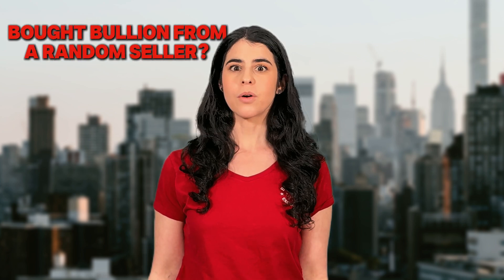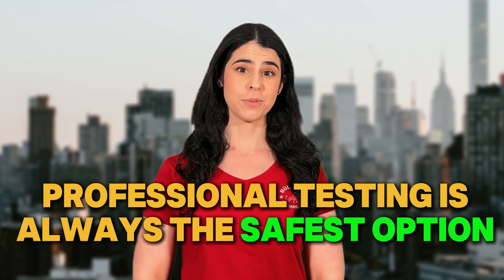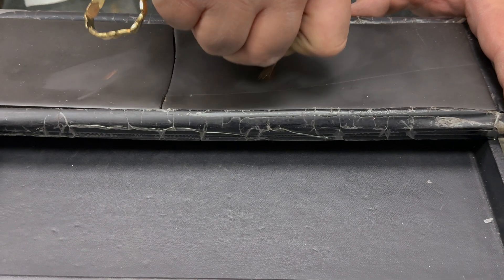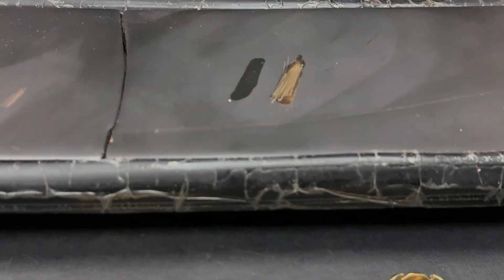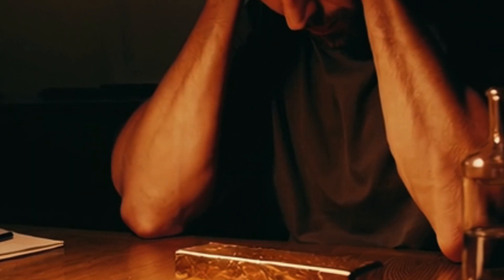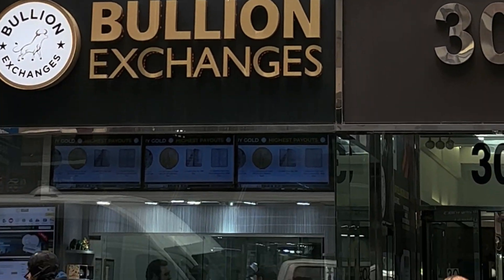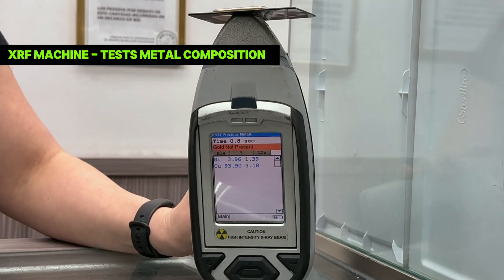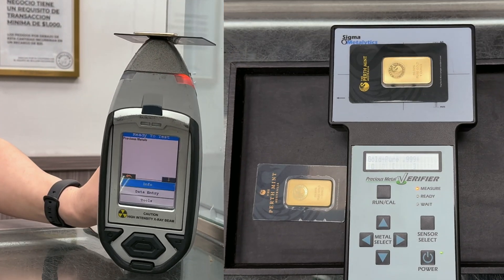How To Test Your Precious Metals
How to Test If Your Bullion is Real – Quick & Easy Methods! 🧐🪙
Wondering if your gold or silver is authentic? Try these simple at-home tests! 🏠🔍
🔹 Magnet Test – Real gold & silver aren’t magnetic! If it sticks, it’s likely fake.
 🔹 Float Test – Gold sinks, fakes might float in water.
 🔹 Acid Test – Check purity, but beware—it can damage your piece!
 🔹 Pro Testing – At Bullion Exchanges, we use XRF Machines & Sigma Verifiers for safe, accurate results!
💡 Want to be sure? Visit Bullion Exchanges for expert verification!